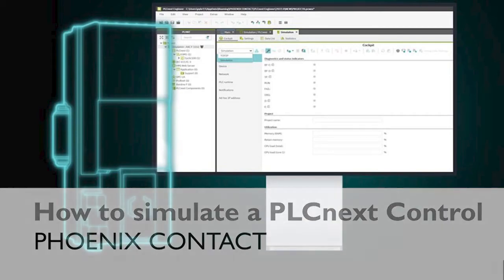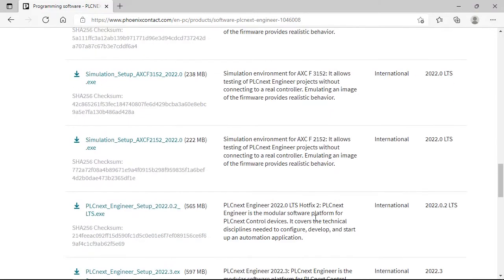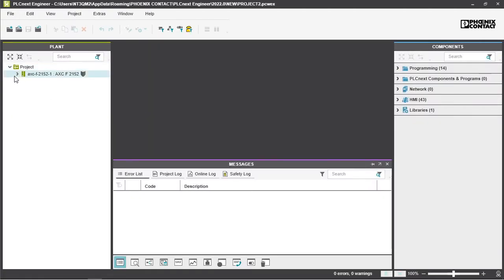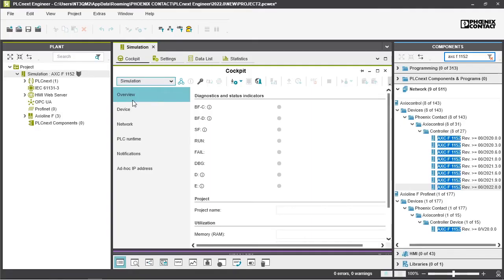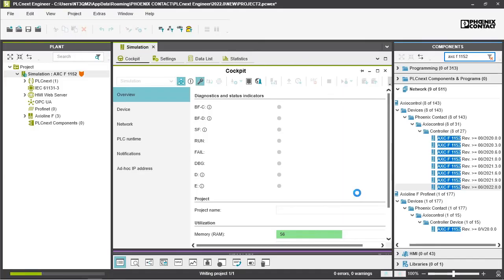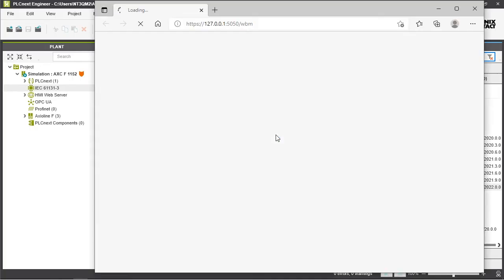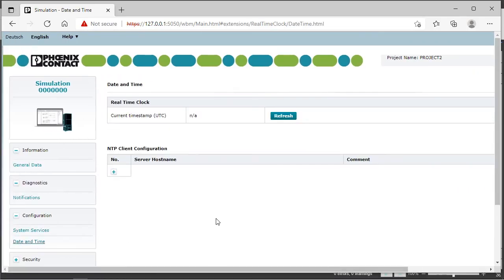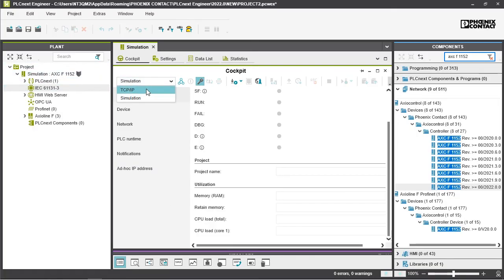PLCnext Engineer Simulation - program on PLCnext Technology without PLCnext Control hardware at hand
Starting from PLCnext Engineer release 2022.0 LTS, you can simulate an AXC F x152 series PLCnext Control. In this video you see how to get there step by step.
0:00:12 - Getting the tools
0:01:07 - Converting the sample project
0:01:38 - Starting the simulation
0:01:53 - Credentials
0:02:23 - Virtual HMI pages
0:02:44 - Virtual Web-based Management
0:03:42 - Stopping the simulation

So from now on, you don't always need a PLCnext Control station connected to your computer to program, test, and try. And the best news is: The basic PLCnext Control AXC F 1152 simulation package is available for free! You can start right away!

For all other details of these instructions & FAQ, see the related PLCnext Info Center topic

►Ask your questions in the FORUM section (login required - no costs, no ads, no newsletters):